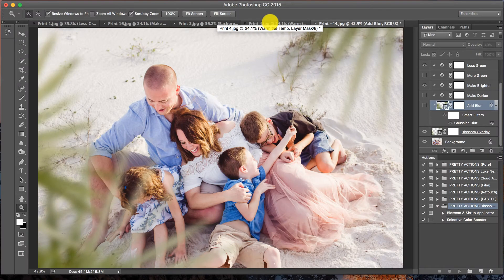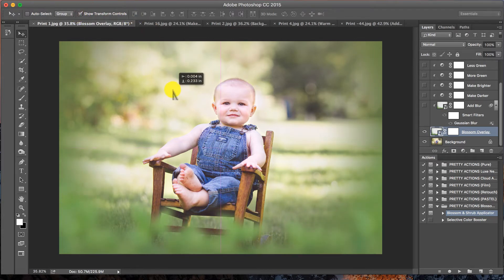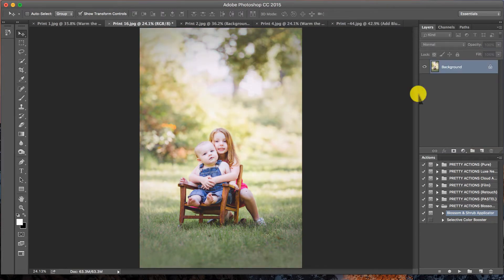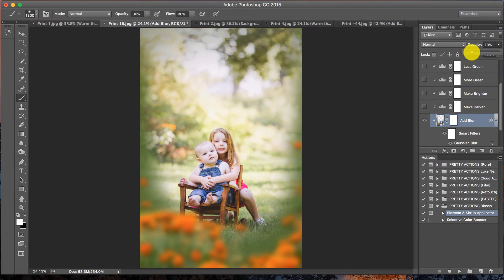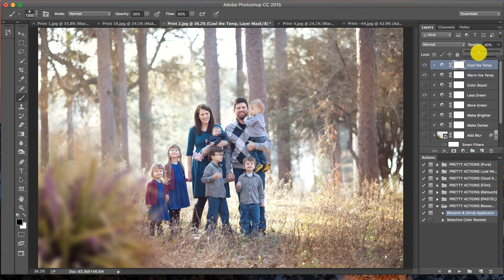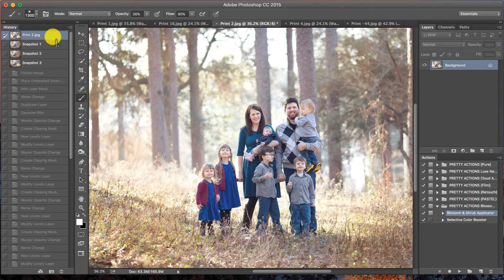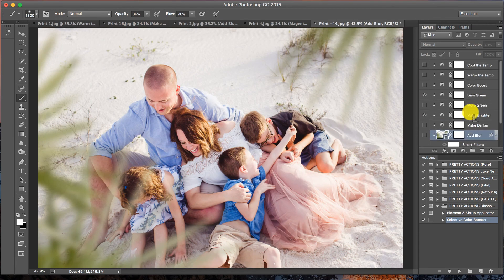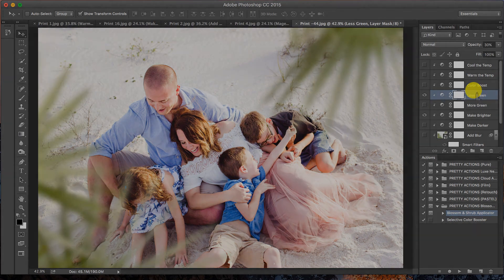Pretty Actions Blossom Overlays Tutorial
With 44 luscious Blossom and Foliage Overlays from Pretty Photoshop Actions we have made it oh-so-easy to beautifully frame an image or add that extra special touch and create dreamy results with built in bokeh.